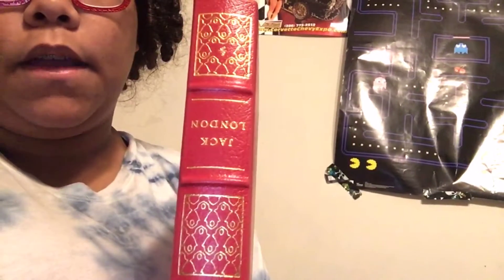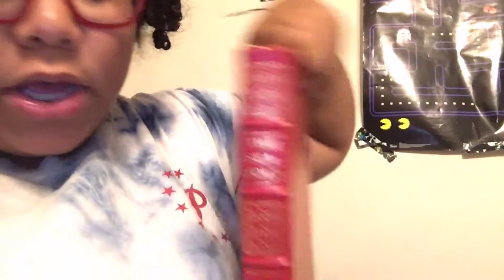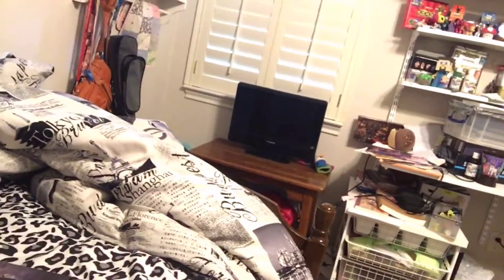My life update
I just tell you about my day (null)